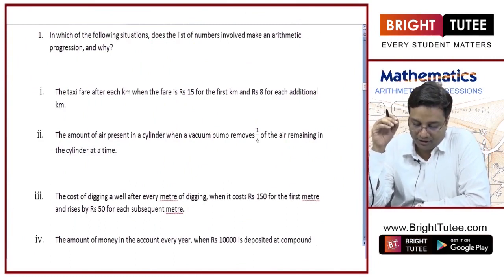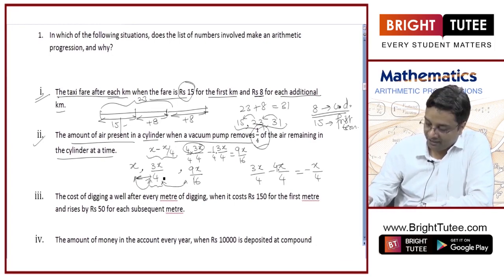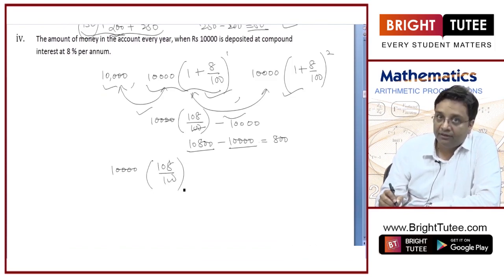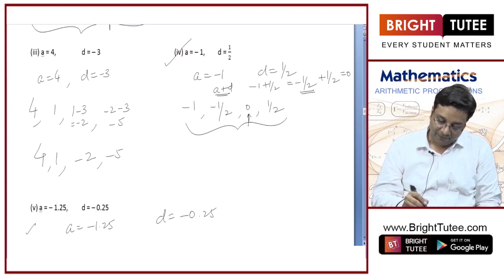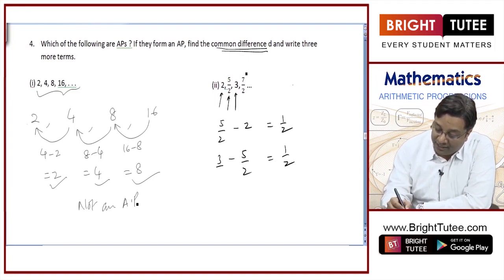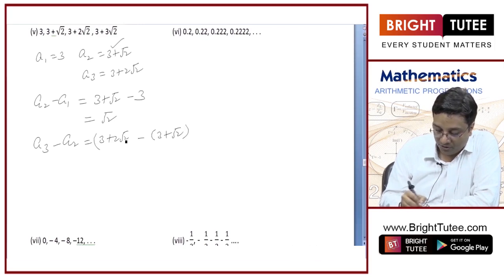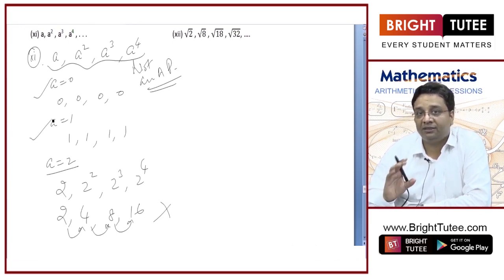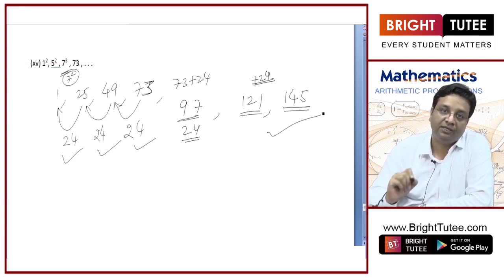1 2 Topic 1 Arithmetic Progressions Part 2